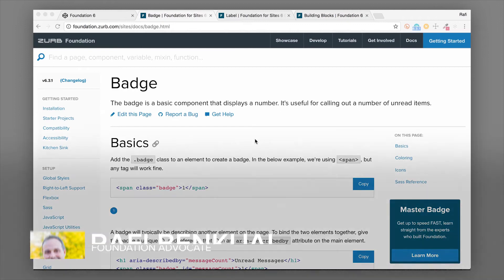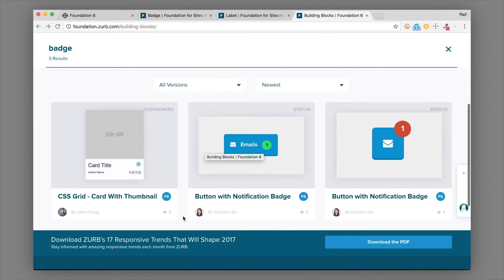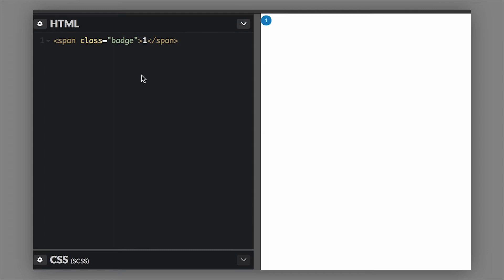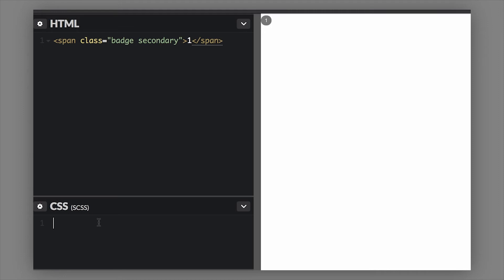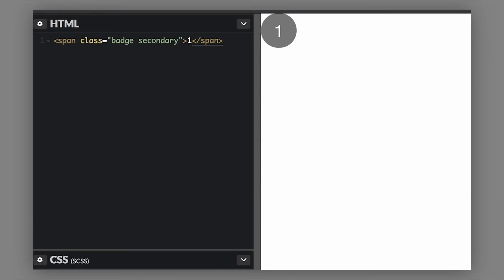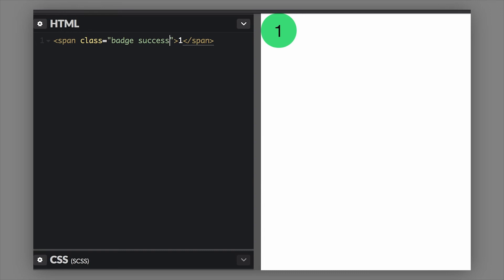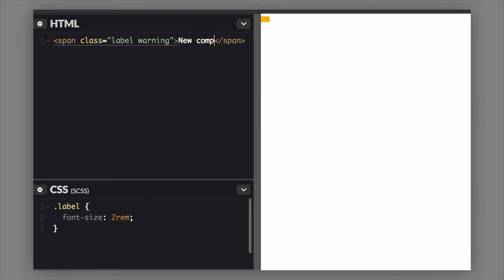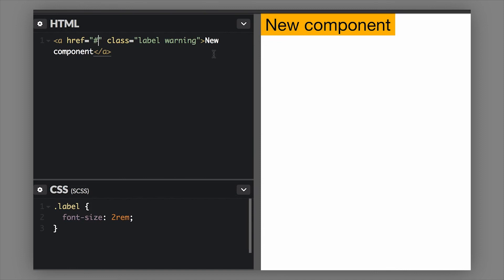📛 Badges and Labels | Foundation 6 by ZURB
📛  The badge is a basic component that displays a number. It's useful for calling out a number of unread items. Labels are useful inline styles that can be dropped into body copy to call out certain sections or to attach metadata. For example, you can attach a label that notes when something was updated.

This video is a part of the new Foundation docs. To learn more about this component and the rest of the Foundation framework go